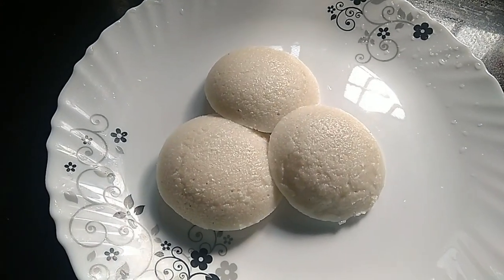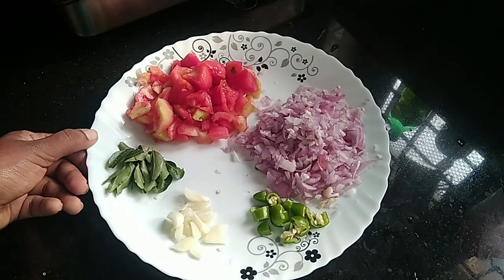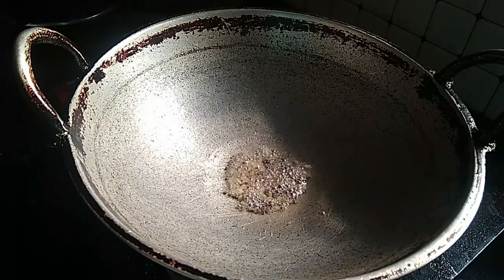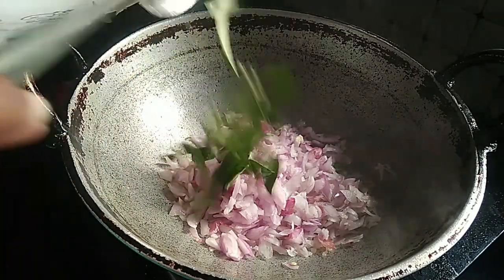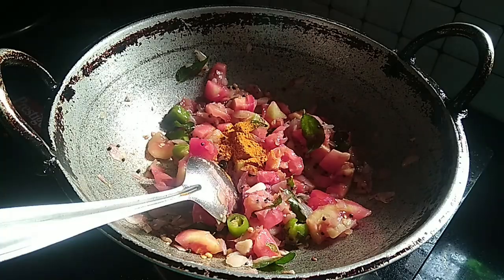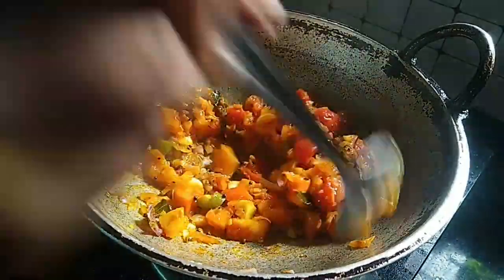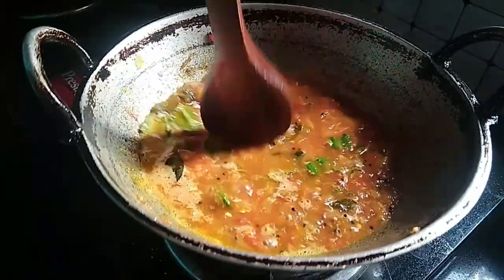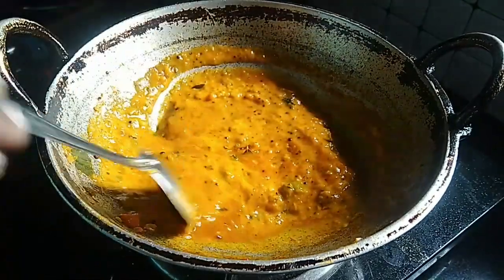ഇഡ്ഡലിക്ക് തക്കാളി കൊണ്ട് ഒരു കിടിലം കറി ഉണ്ടാക്കാം. എല്ലാവർക്കും ഇഷ്ടമാകും / tomato curry